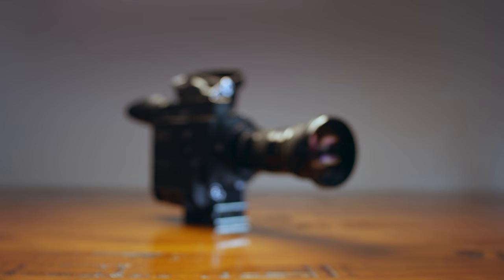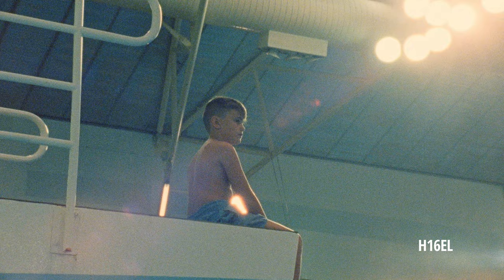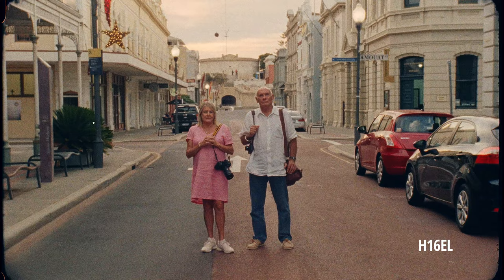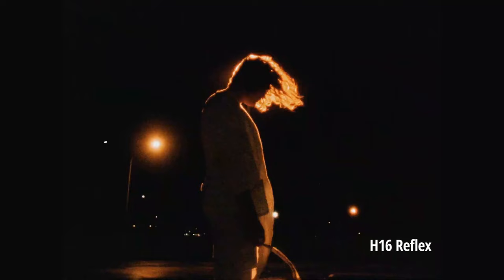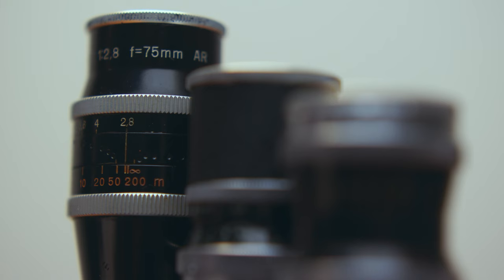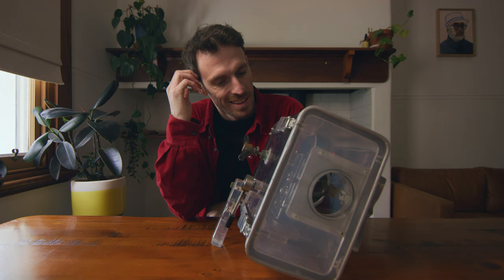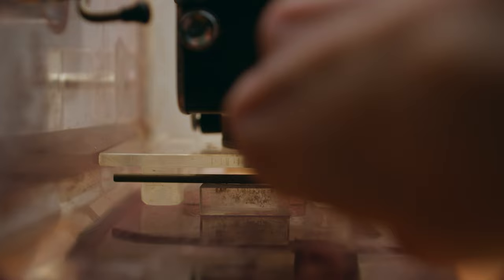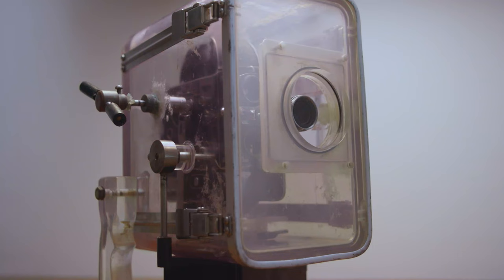My 16mm Film Cameras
FOR USA
MY FAV LENS I OWN/USE
DOLLY I OWN/USE
I TAKE ONE OF THESE ON EVERY SHOOT
BEST MATTE BOX AND ND
THE MOST UNIVERSAL LIGHT STAND I ALWAYS USE
MY ONBOARD CAMERA MONITOR
LENS KIT I OWN/USE
FAV LITTLE LIGHT
APUTURE 300D LIGHT

FOR AUSTRALIA AND EVERYWHERE ELSE
APUTURE 300D LIGHT
FAV LITTLE LIGHT